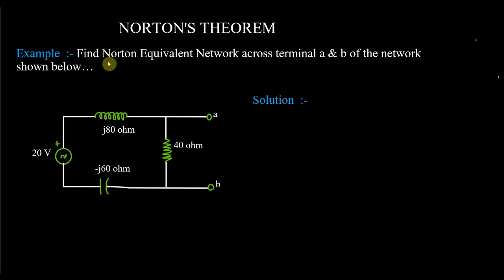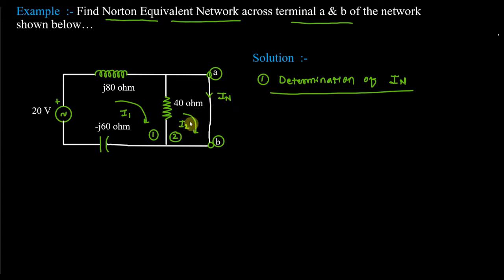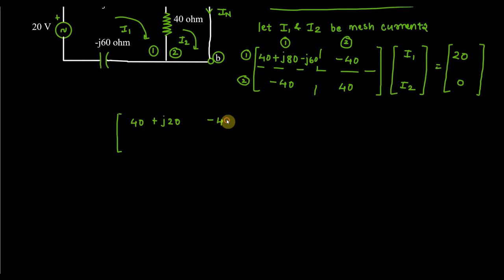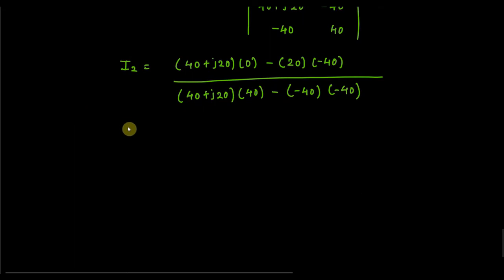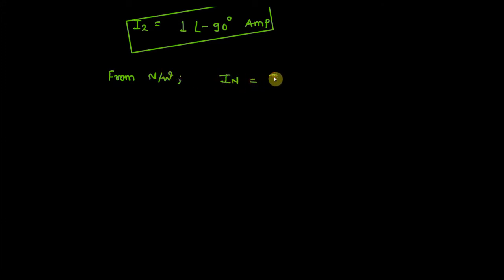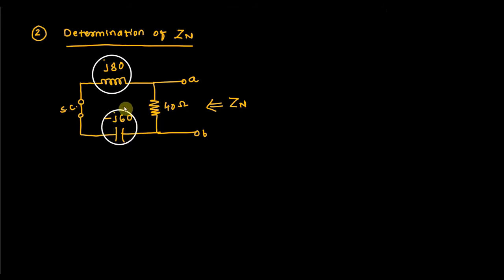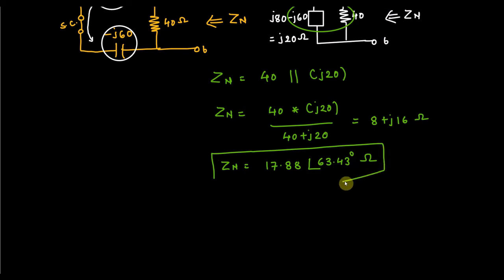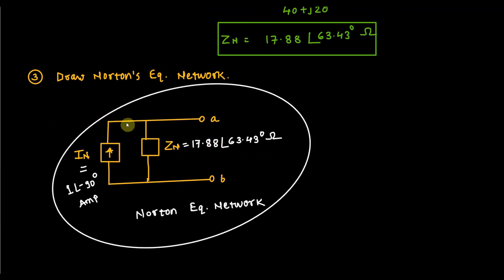Norton's Theorem :- How to Find Norton's Equivalent Network with Solved Example..( Network Analysis)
In this video Basic Concept of Norton's Theorem is explained with the help of Solved Example...

In this video one example how to draw Norton's Equivalent Network of any electrical network is explained step by step in very simple way.

 HOW TO APPLY NODAL ANALYSIS METHOD TO ANY ELECTRICAL NETWORK